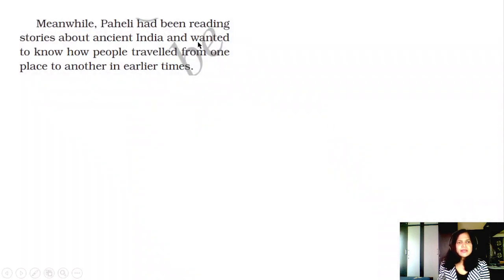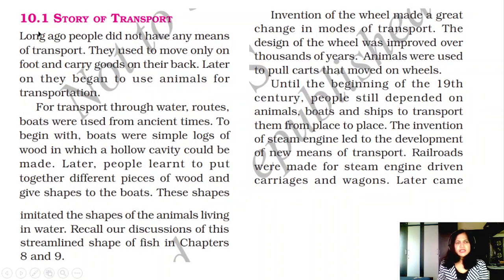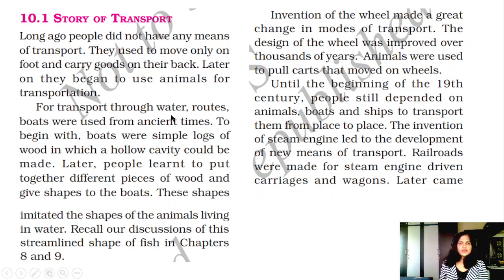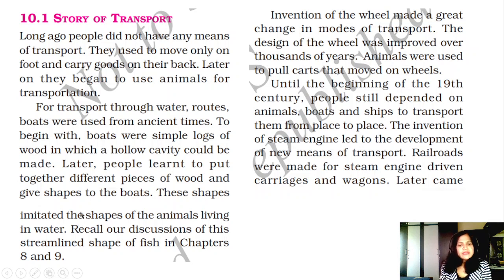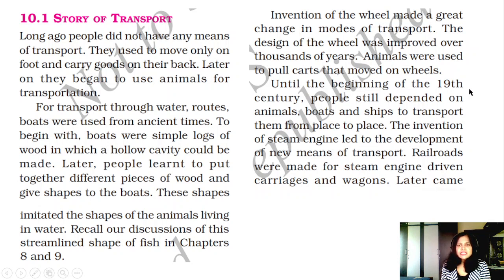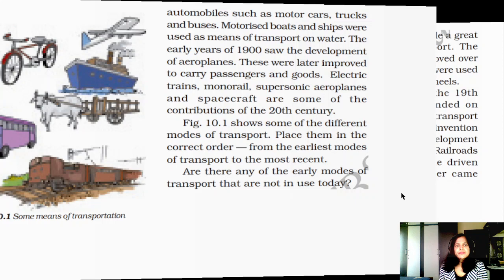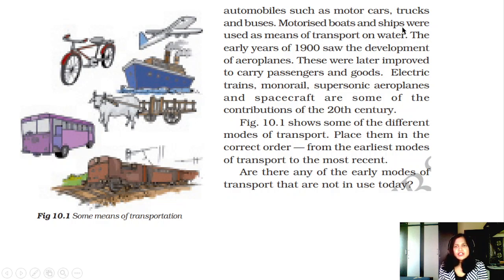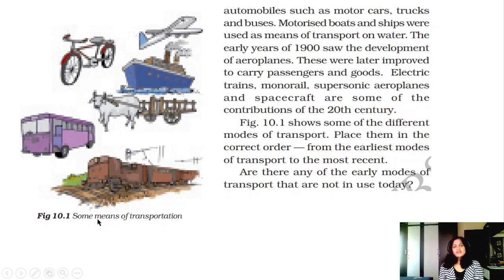chapter 10 motion and measurement of distances part 1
6th ktbs science notes, 6th standard science notes pdf,